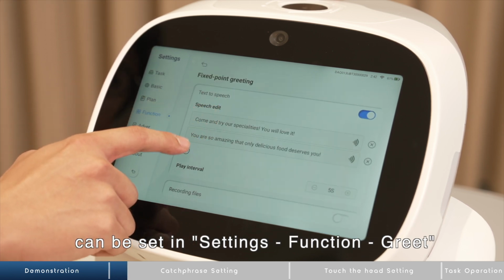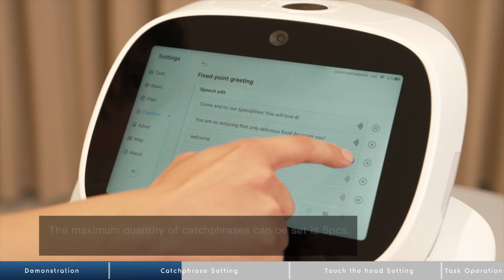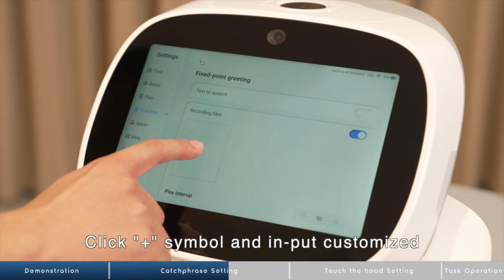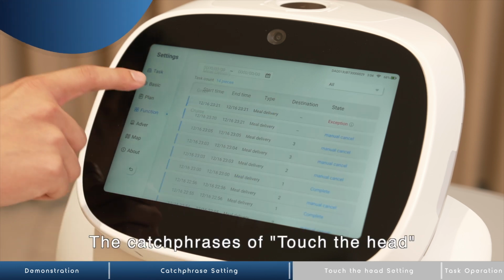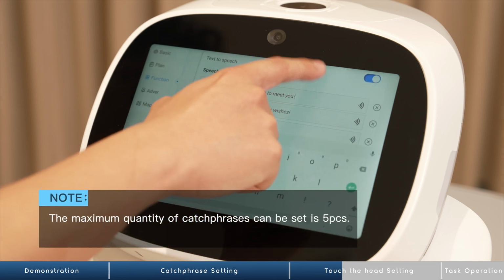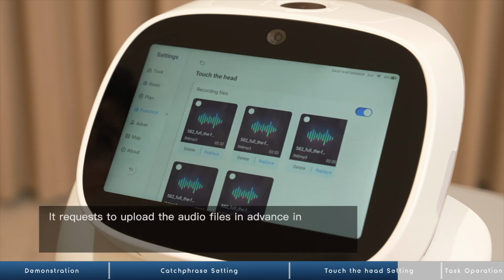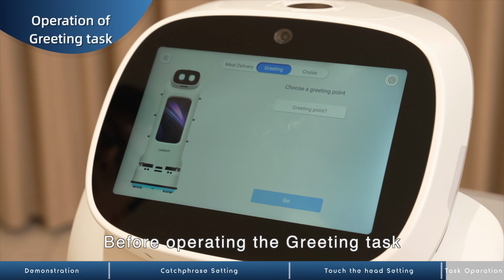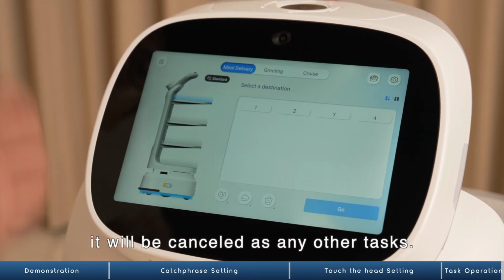CADEBOT Tutorial | 04 Greeting Task